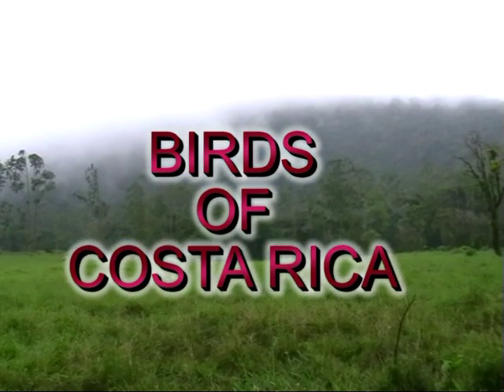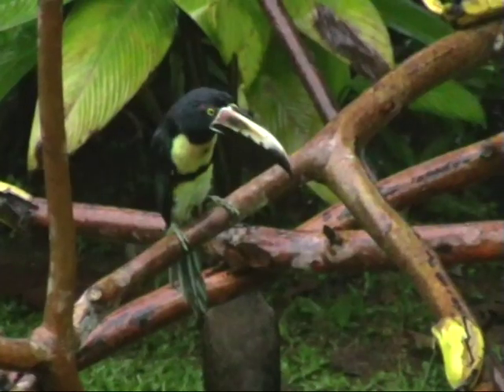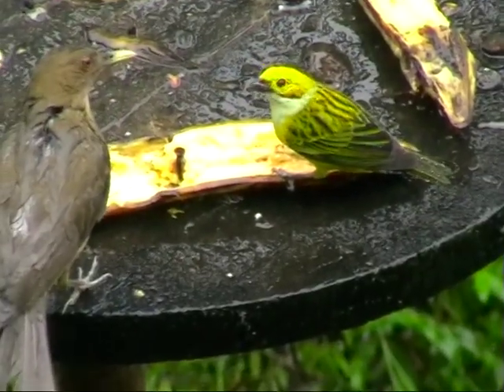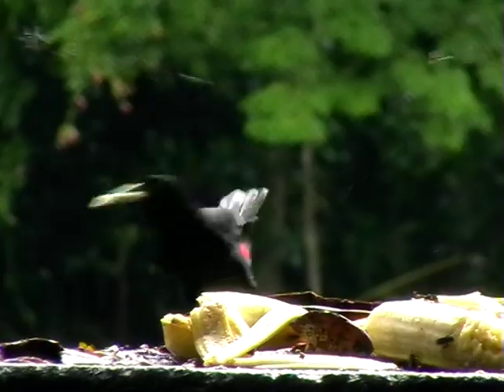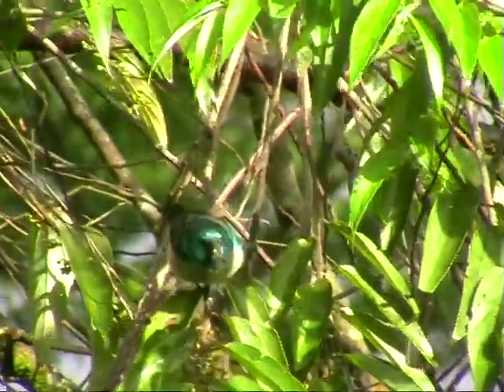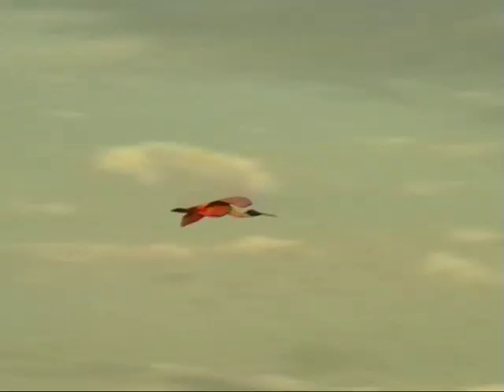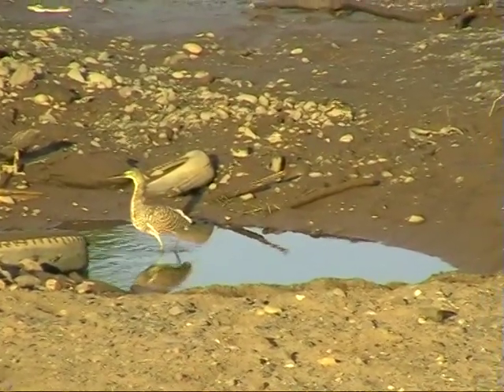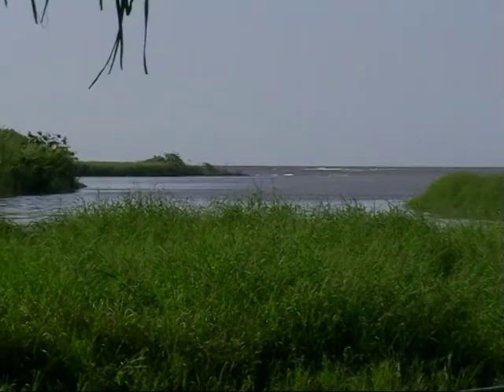Birds of Costa Rica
Video by Lynne Garner. Winner of Gloucester Filmmakers Wildlife competition 2019